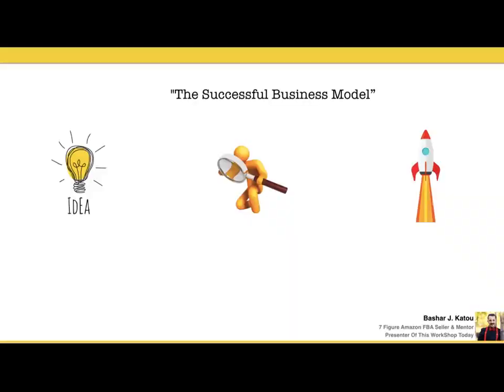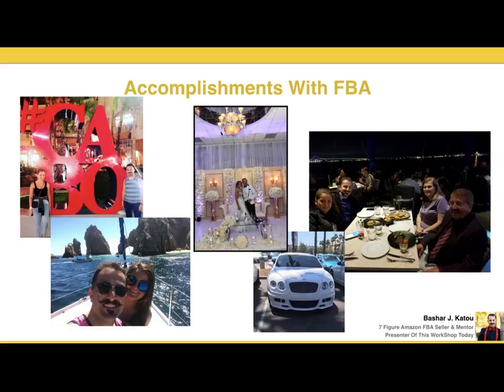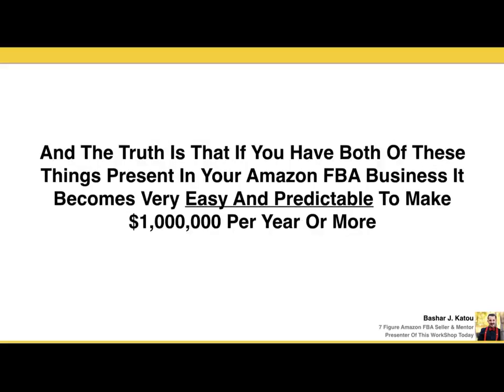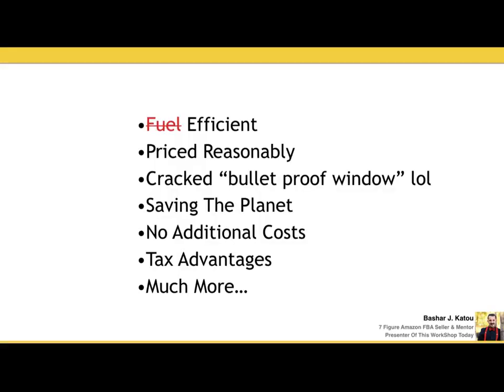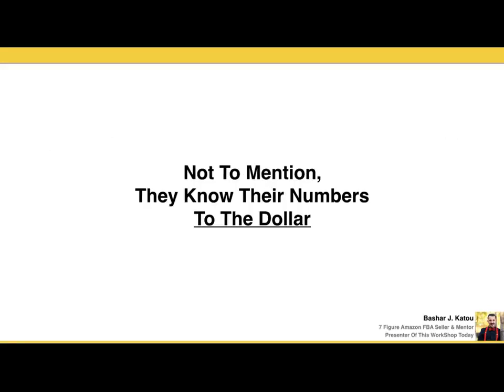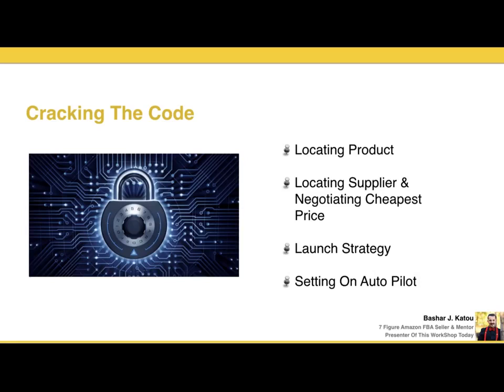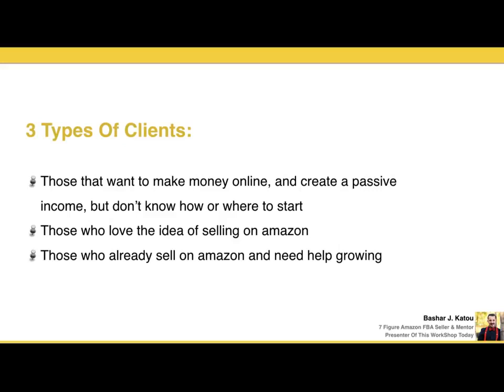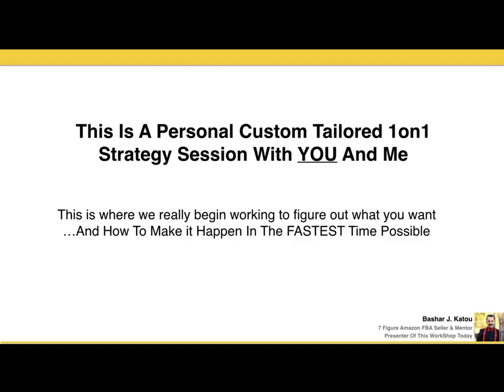Amazon FBA Beginners Step By Step Guide : By Pal 2021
Here is another YouTube video that shows How to Start Amazon FBA for Beginners in 2021 Step by Step.

In this video, I will show you some of the highest paying Tricks to bring more sales from your laptop.

. After years of making money with Amazon FBA , I wanted to show you some of the highest converting Amazon FBA  products on the market.

Hi there ! My name is Krishan Pal , I'm from Toronto Canada. I started this YouTube  to teach ordinary folks and beginners who're looking to make online money with no experience. 🤑

1. Free traffic
2. Paid traffic